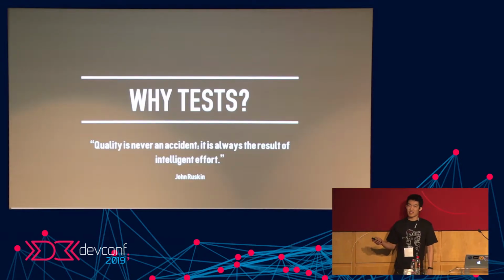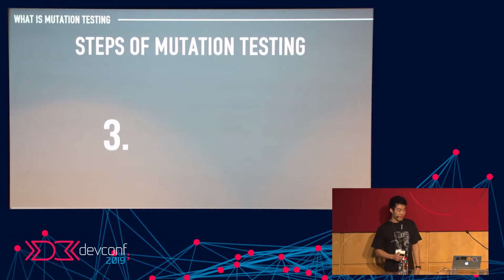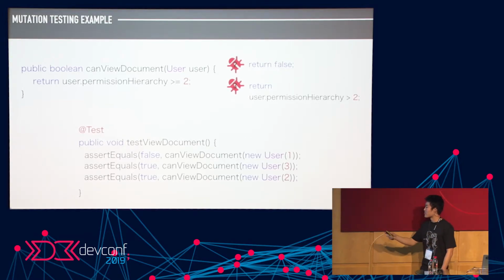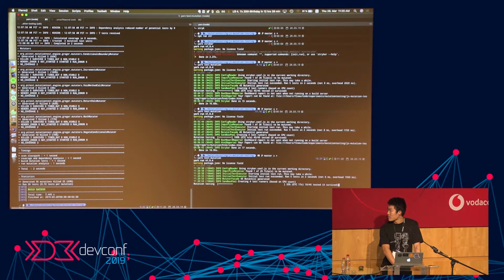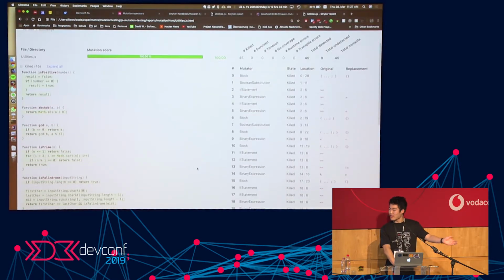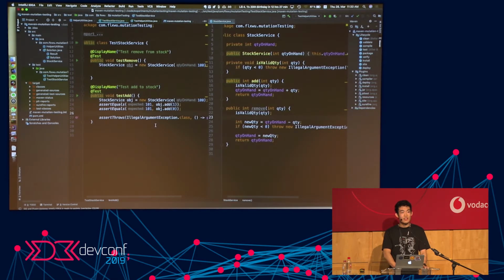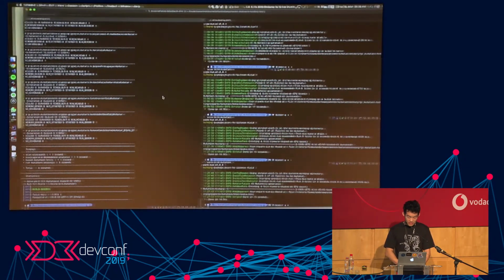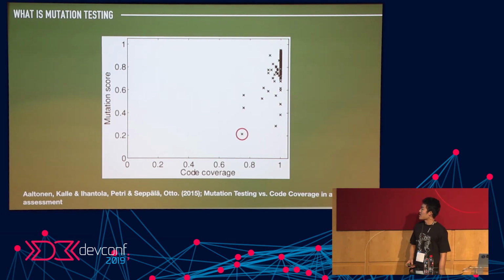Felix Wu - Testing your tests’ quality: Introduction to Mutation Testing @ DevConf Johannesburg 2019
Unit Tests measure the quality and effectiveness of your production code. But ever wondered how effective and relevant your tests are? Meet Mutation Testing: Bugs, so-called Mutants, wrong return values, for example, are automatically inserted into your code to test whether your tests fail - if they do, the mutant dies, if they pass, the mutant survives. The higher the percentage of mutants killed, the more effective your tests are. In this talk, I will introduce the attendees to this relatively simple, but ingenious way of checking that your tests will spot malfunctioning code, and show some live mutation testing in different languages.